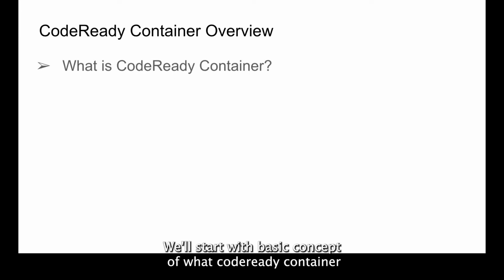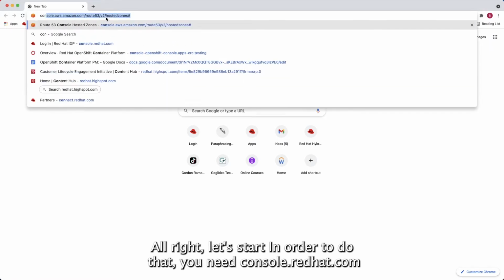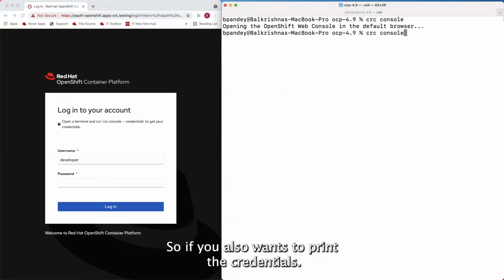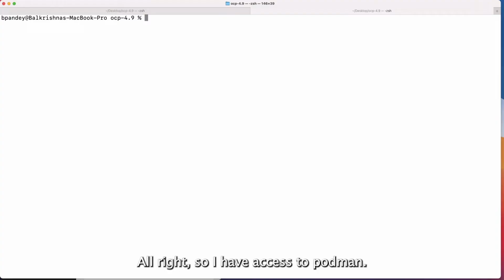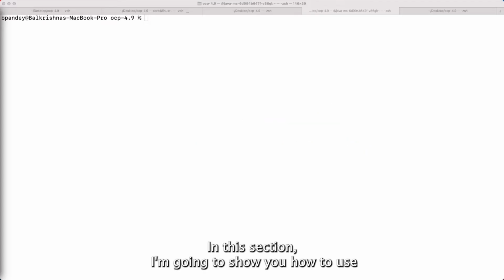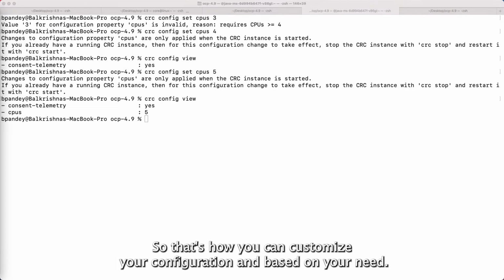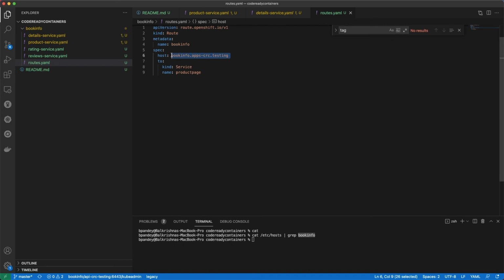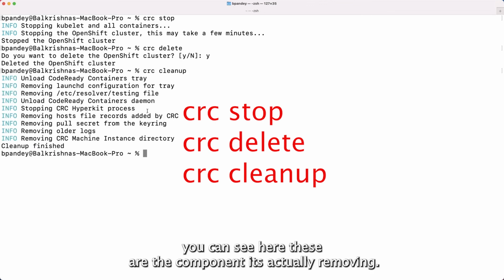Local Development with OpenShift using CodeReady Container (Full Course)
CodeReady Containers is the easy way to build a OpenShift cluster in your local machine,
- It's built to operate on a local computer
- to make setup and testing easier,
- to simulate the cloud development environment with all of the tools needed to build container-based apps locally.

Chapters:
0:00 Course Overview
0:29 What are the topics included in this course?
1:51 What is CodeReady Container?
3:29 Installing CodeReady Containers.
6:07 Installing Openshift
6:52 Accessing Openshift using Openshift CLI (OCP)
7:36 CRC console/dashboard command overview and usages
11:13 Installing podman and integration with local container registry
16:21 CRC config command overview
20:49 Running bookinfo sample application
27:11 Troubleshooting

Hello and welcome to this course CodeReady container. At the end of this course we’ll have some basic understanding of all the main concepts of CodeReady containers and how CodeReady container can be used in the whole software development process. The course is mix of slides, some info graphics but also hands on demos for you to follow along. You will also have access to my GitHub repository, which contains all of the information used in this course.

Lets quickly go through the topic which I will cover in this course.

We will start with basics concept of what CodeReady container actually is and what problem its trying to solve.
We will install CodeReady container in your local machine and explore all of the main commands of CodeReady container.

After that we will install latest OpenShift cluster using CRC cli and also fine tune your local cluster so that you can run extra workload depending on your need
Explore some of the concept of OpenShift cluster to run the basic workloads.

Then we’ll explore local container registry, build container locally and will push that image to the local registry and use that registry image in our project.

Last but not least, we will look at some of the troubleshooting steps in case your code ready container and OpenShift cluster is not responding.

Furthermore, If you want to learn more about the CodeReady containers, OpenShift, Redhat Service mesh or Redhat products in general, you can contact me through my LinkedIn account, link in the description area.

One more ask, if you like this course, be sure to subscribe to my channel for more related content, hit that bell icon, and gently, just gently click that like button.

What is CodeReady Container
Simply speaking it's a tool that setup OpenShift clusters in your local machine. You can compare this tool with Minikube, which setup the Kubernetes cluster in your local machine for development purposes, similarly CRC setup an OpenShift cluster in your local machine for development purposes.

Installation

In order to install code ready container there are some pre-requisite. For the virtual machine, in which we are going to install OpenShift-shift, we at least required 4 cpu physical CPU core, 9 Gigabytes of Random Access Memory (RAM) and 35 Gigabytye of storage space. This is just to run basic code-ready container. If you want to install more add-ons like service mesh and want to run your workload, you have to bump these numbers depending on your need.

On the operating system requirements, you can run CRC on Microsoft windows version 1709 or more.
You can run CRC on MacOS 10.14 or newer and
And the Linux, the officially supported version is RHEL and Centos 7.5 or newer.
You can however install CRC on other distro like Fedora, Debian and Ubuntu with some additional manual effort.